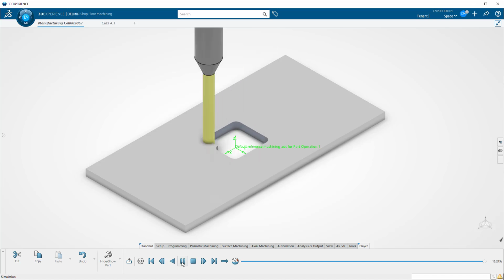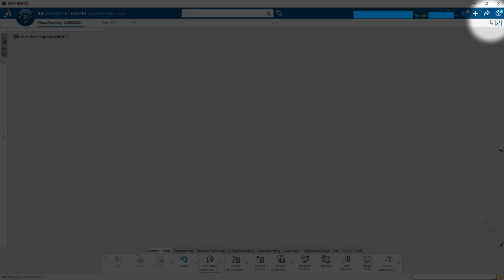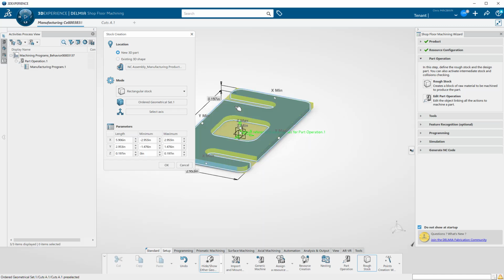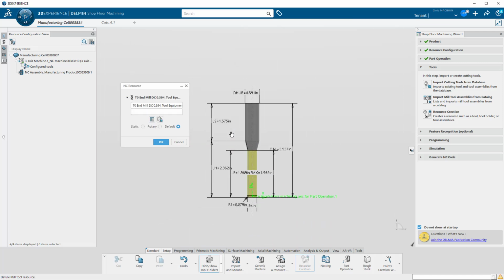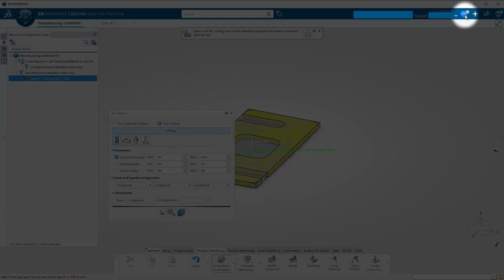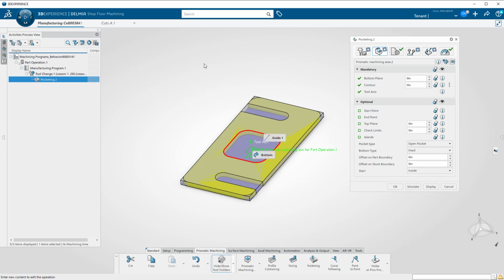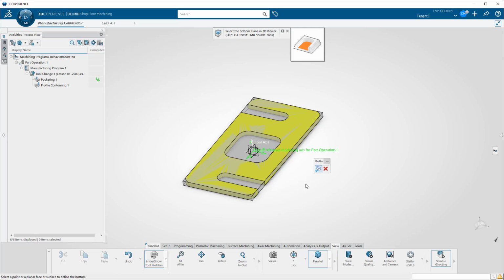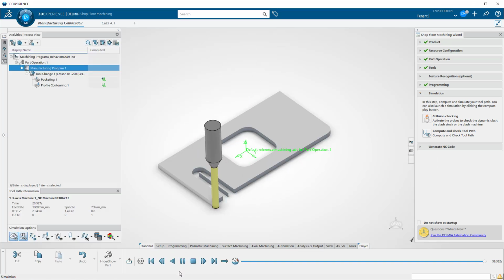DELMIA Shop Floor Programmer Foundations Lesson 1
See how DELMIA Shop Floor Programmer and help modernize and streamline your entire manufacturing workflow. This beginner level video will cover bringing a part into DELMIA Shop Floor Programmer, defining toolpaths and simulating material removal.